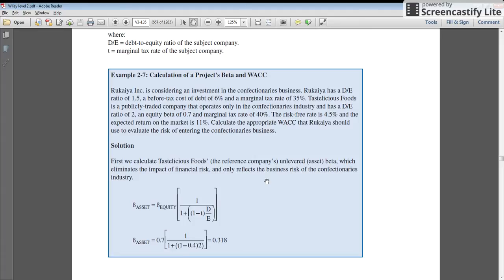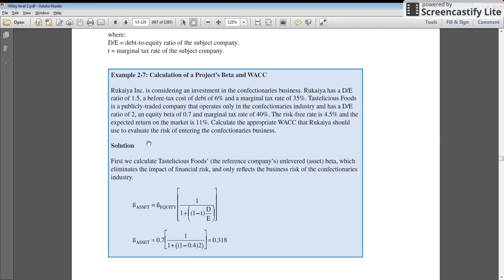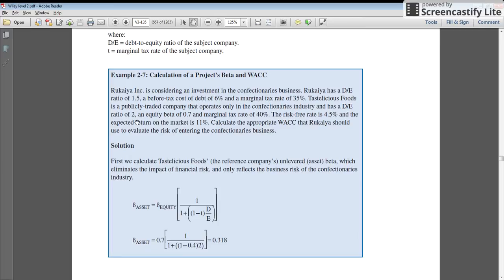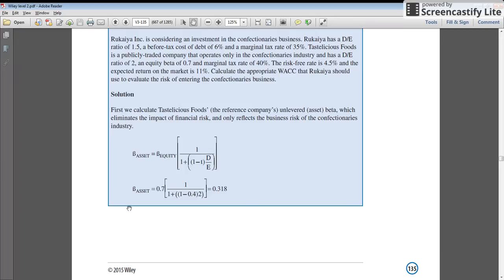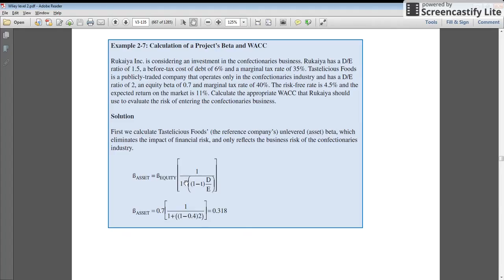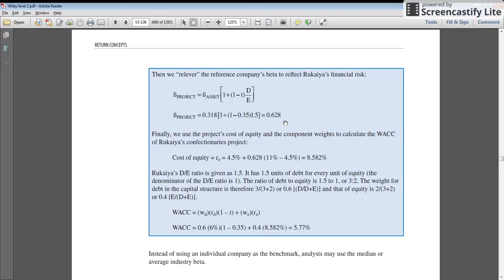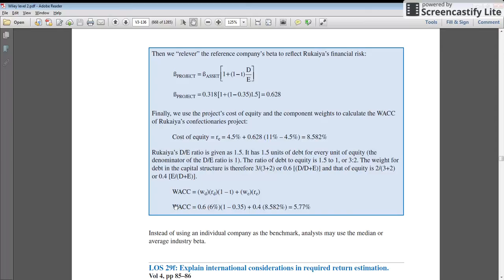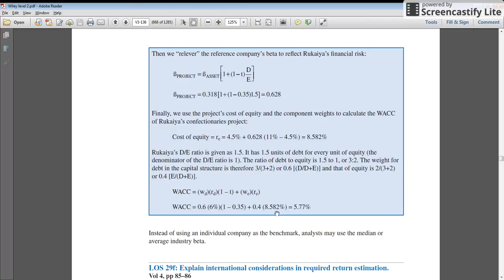Beta calculation example - CAPM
Beta calculation example for WACC (Weighted Average Cost of Capital)